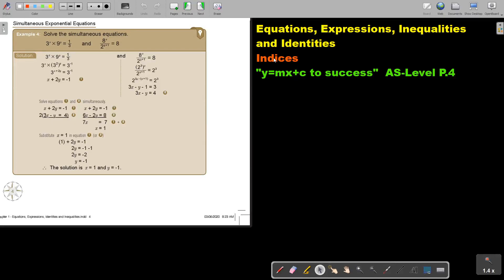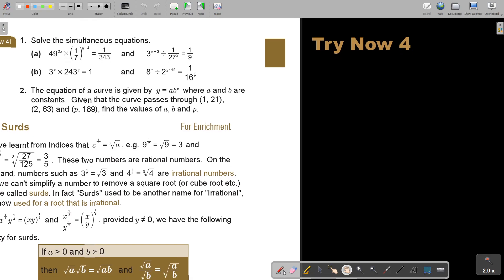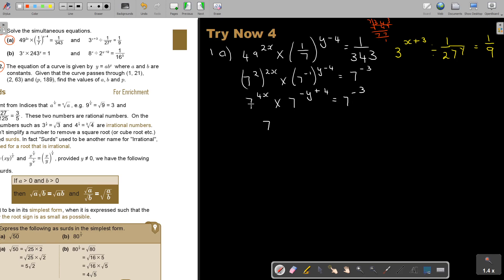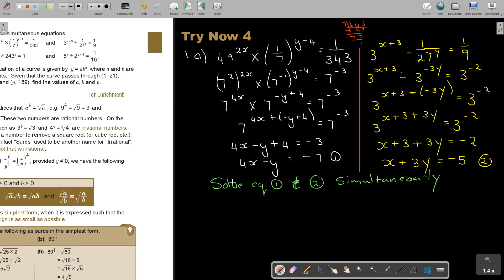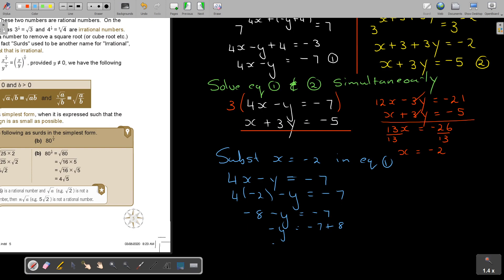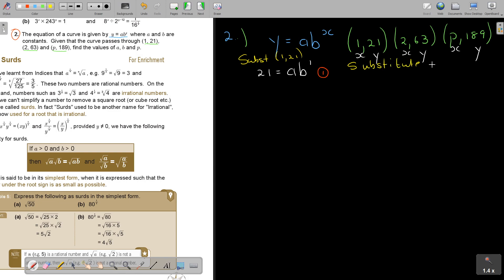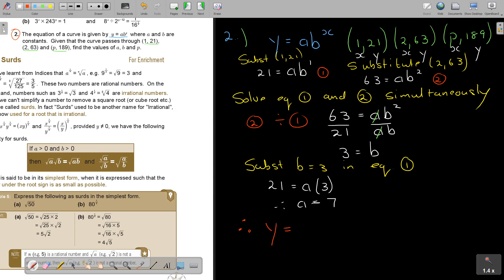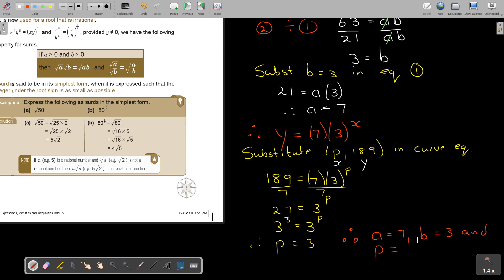1 4 Indices Part 4